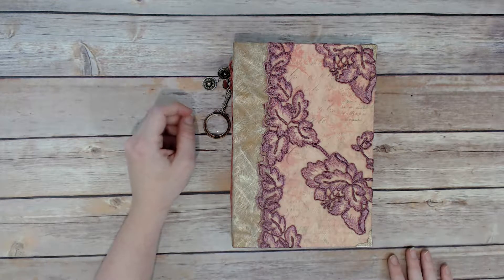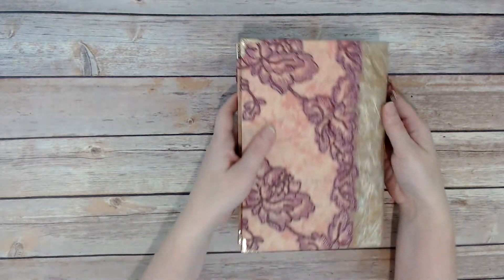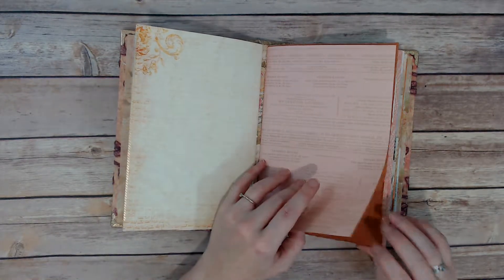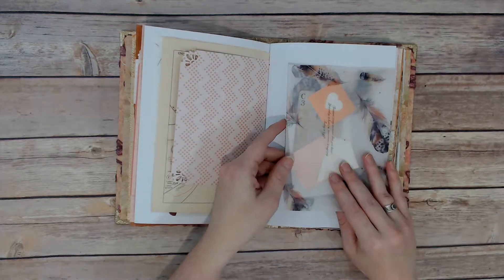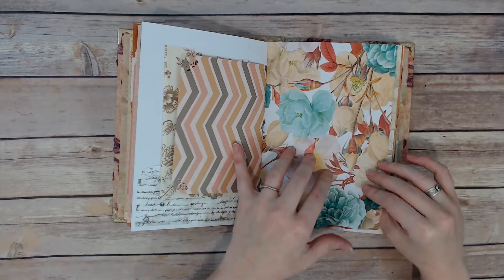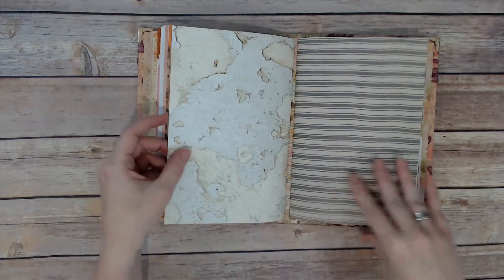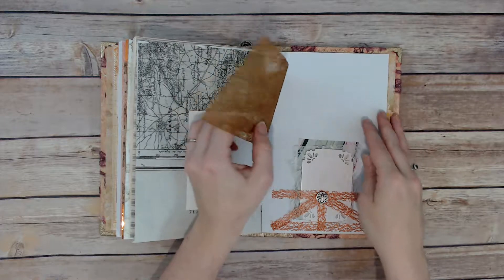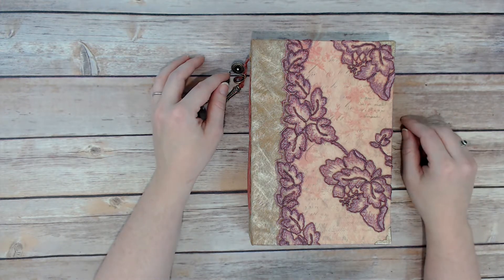Lace Rose Gold Copper Cream and Pink Junk Journal w/Spyglass charm (Available for purchase)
This video is a flipthrough of a journal I am selling on my etsy shop. Find it here: